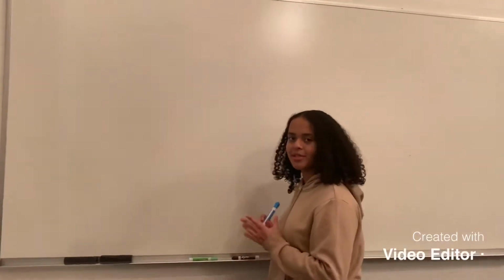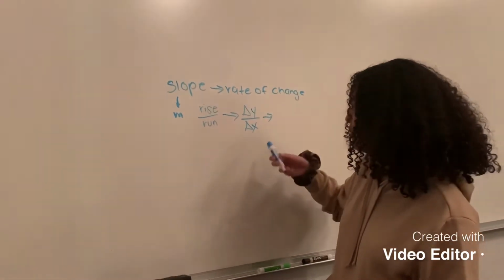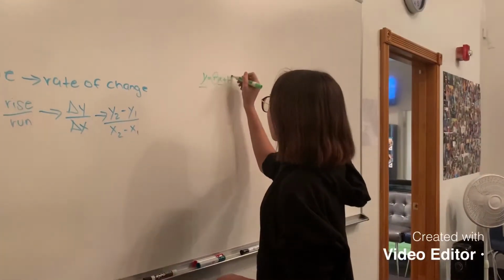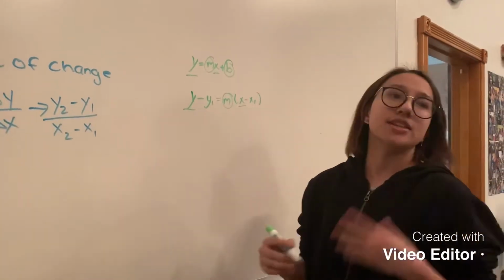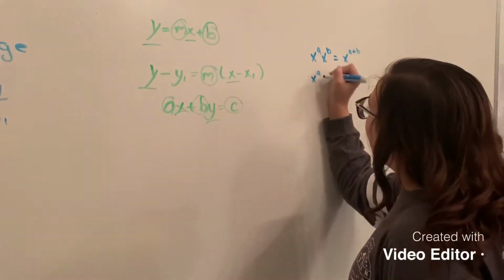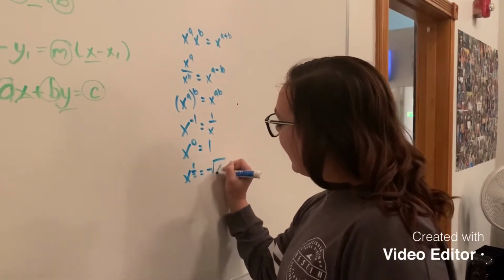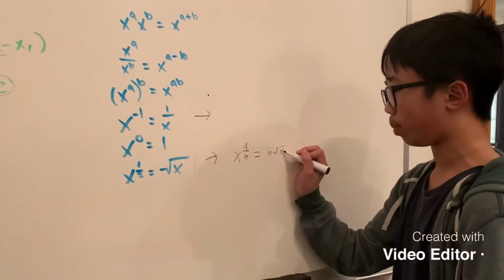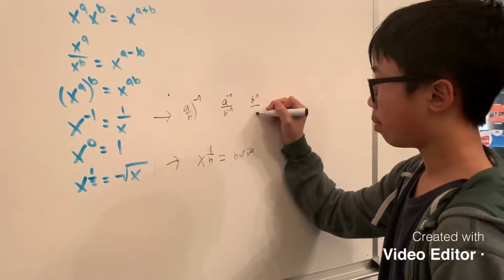Math for Middle School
Check out the wonderful explanation of our students !